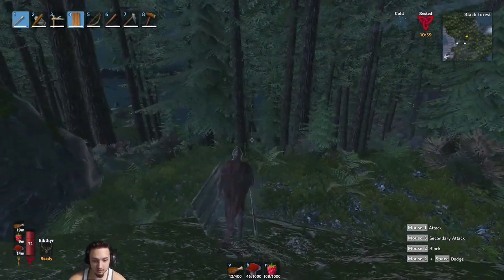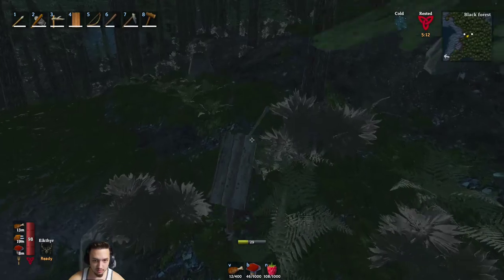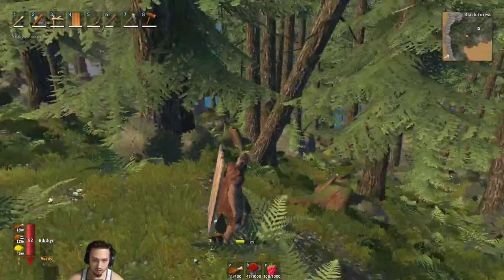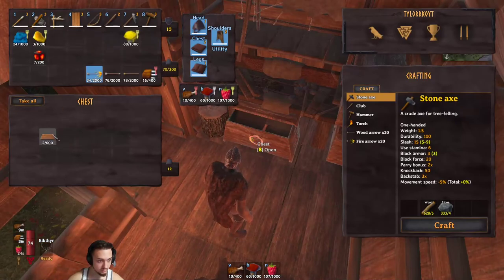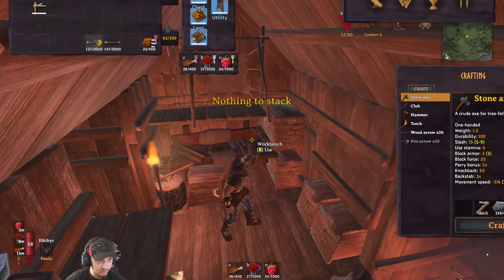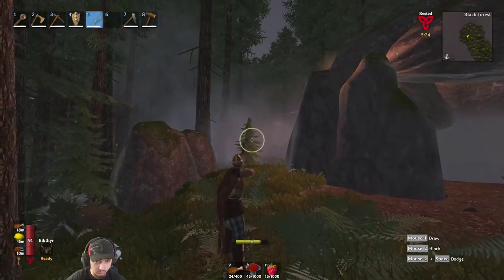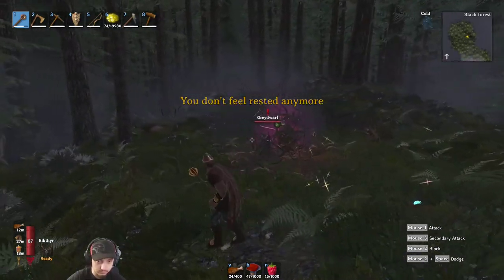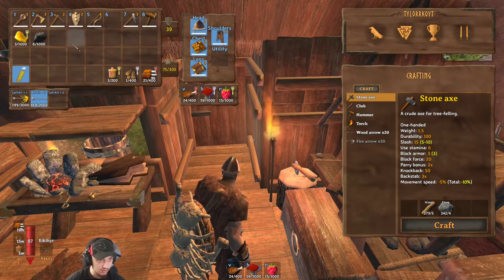HARDCORE VALHEIM! [Hearth & Home] [Modded] [EP:4] (New Gear & Invasion!)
Welcome to our attempt at beating all the Valheim bosses with only ONE life!
How far will we make it!?

-Modlist
moveable inventory windows
2k landscape textures
2k building and crafting textures
bigger pickup radius
GiveEmTheBoot
no rain damage
building unleashed
building repair
willbachs hd valheim
crop replant
equipment and quick slots
craft from containers
unrestricted portals
better archery
plant everything
simple recycling
farmgrid
quickstack
instant loot drop
anyportal
use equipment in water
valheim legends
bigger item stacks
mass farming
auto fuel
auto repair
instant teleports